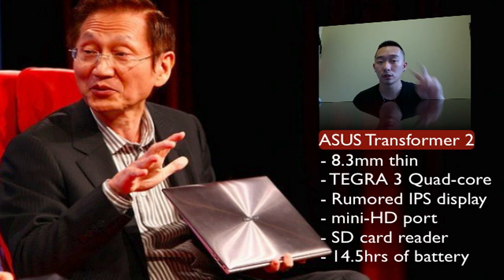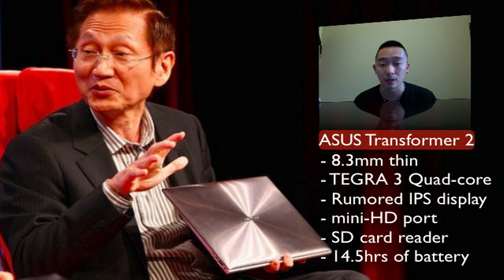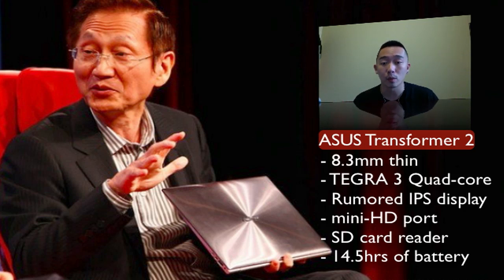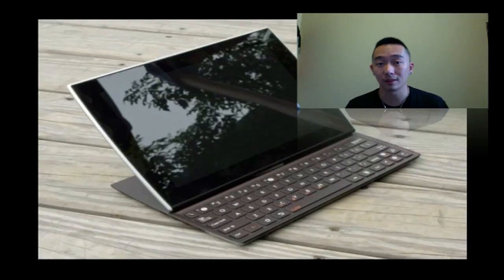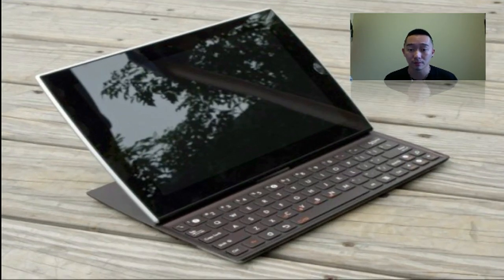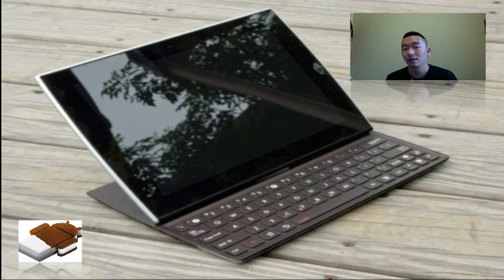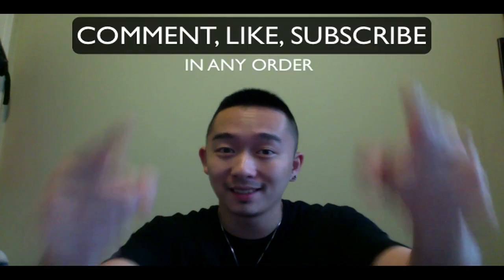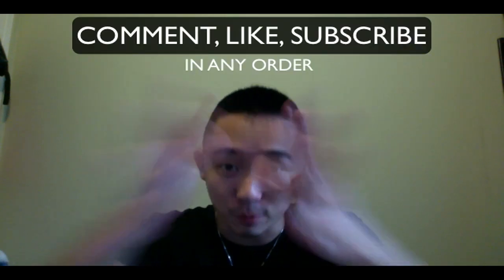(CONFIRMED) NVIDIA Tegra 3 Asus Transformer Prime announcement in November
Asus announced their next tablet, that features NVIDIA's Tegra 3 "Kal-El" quad-core processor. The tablet is said to be great on battery life despite its godlike performance. It will feature a 10.1-inch (rumored but probably true) IPS display for great viewing angles and it's extremely thin at 8.33mm.